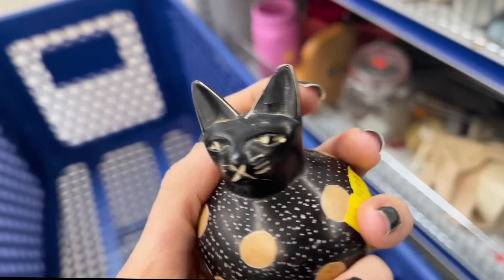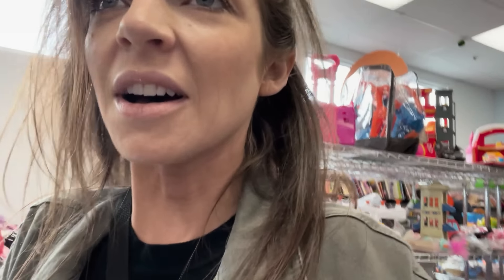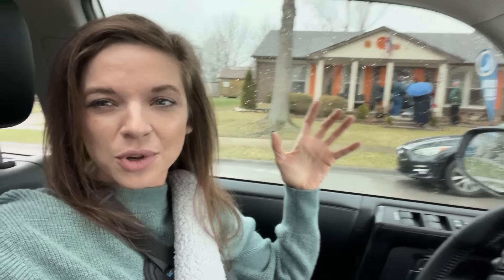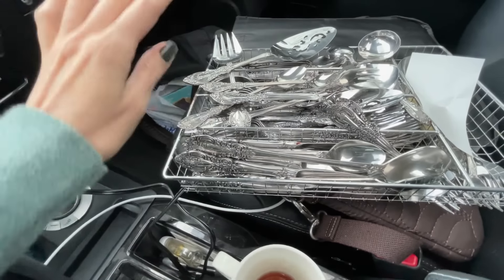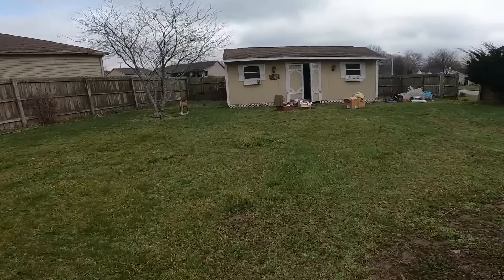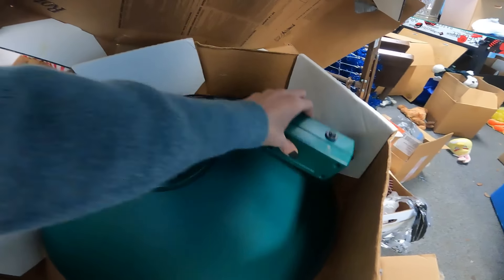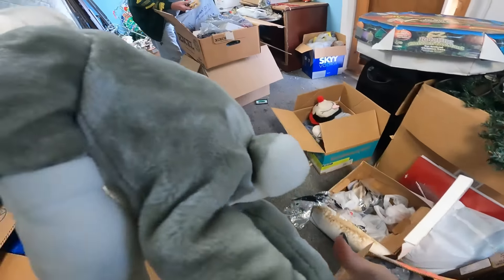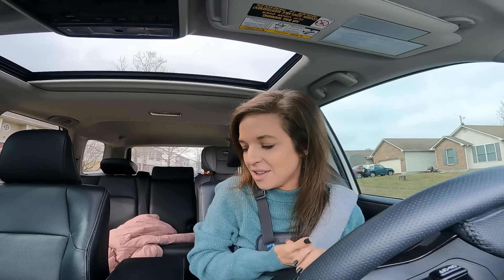Their mistake made me HUNDREDS! | Garage sale, Goodwill & An Estate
This Sale wasn't even on the map! Come shop vintage treasures with me to flip on eBay

📌Ebay store
📌 Cellophane bags
📌Amazon Shop for the supplies I use
📌 American Bubble (sold at Walmart)
📌 Bubble wrap from Walmart

eBay Reselling, Flipping, Picking, Garage Sales, Goodwill, Estate Sales, Treasure hunters, Thrift with me, Shop with me, Flippers